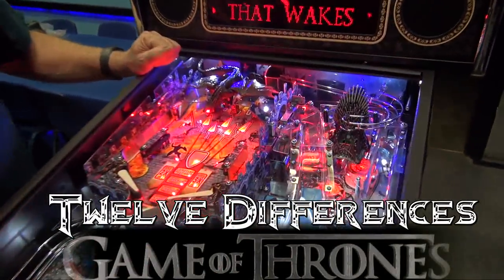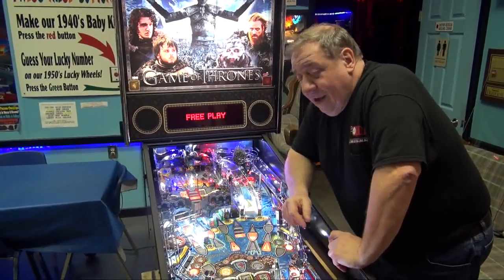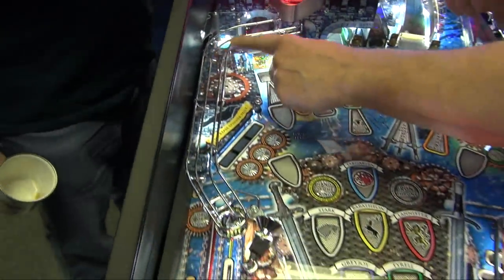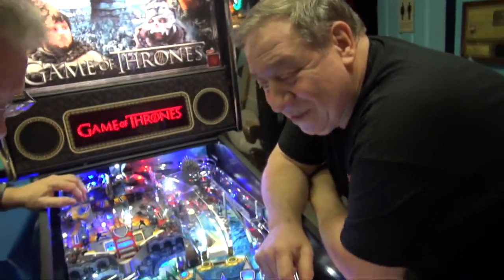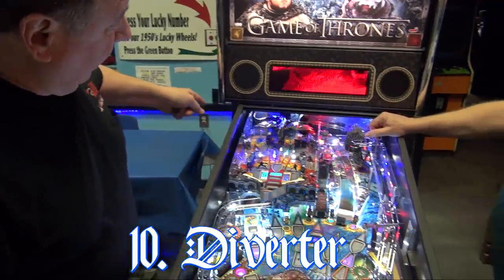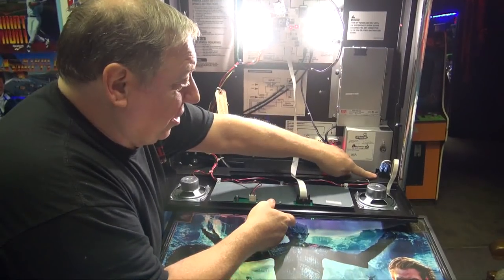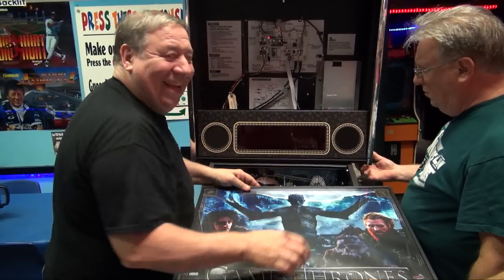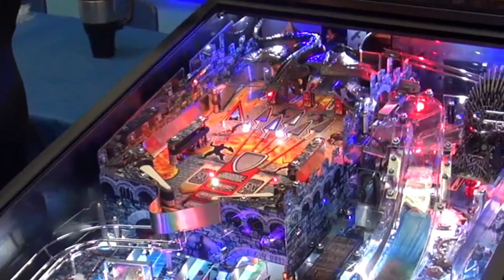#1365 Stern GAME OF THRONES Pinball-Differences between Premium & Pro versions TNT Amusements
Todd and Rob Tuckey explore the 12 differences between a Stern GAME OF THRONES PREMIUM Pinball Machine and the cheaper PRO version!  Is it worth the extra $1600?  YOU decide, as we show you each of these changes in detail, along with our dumb jokes! Also a visit from Ron of The Pinball Clinic---can he play pinball?
Also Buy DVD's and T Shirts right from our Store on the website!